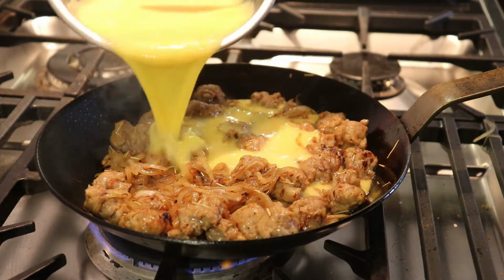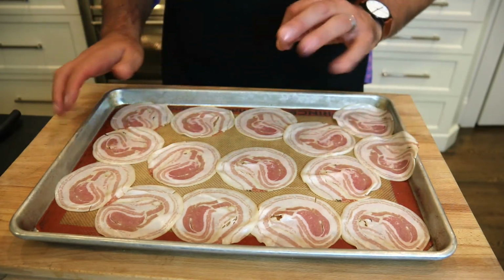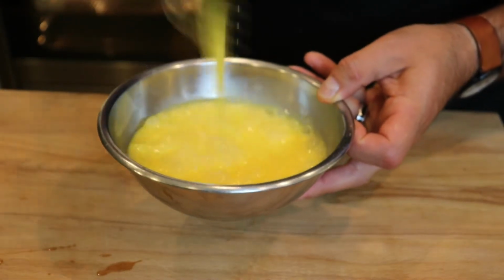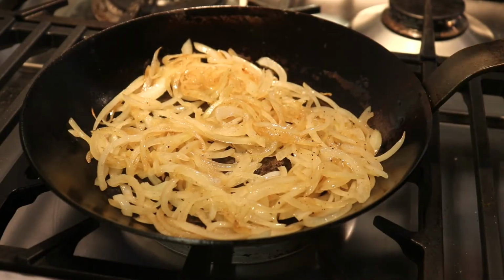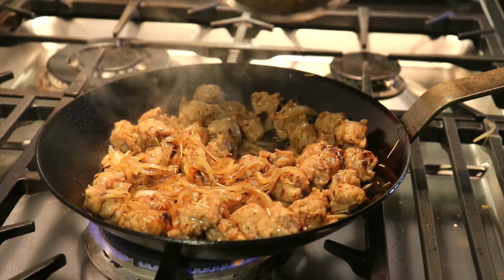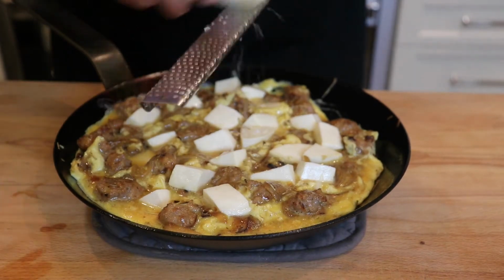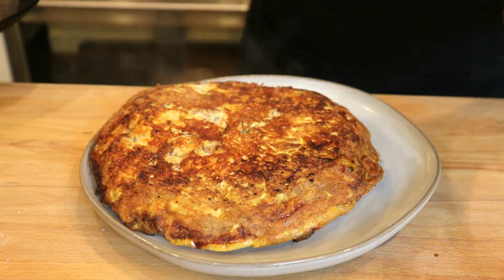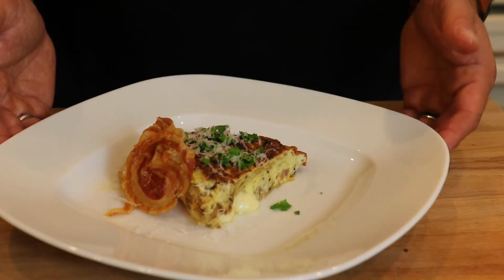EASY ITALIAN BREAKFAST RECIPE!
This spicy sausage and fresh mozzarella cheese frittata recipe brings together authentic Italian flavors and is the perfect alternative to your average omelet. A breakfast dish that's simple to make and perfect for kicking off the weekend in style.

INGREDIENTS:
3 spicy Italian sausage links
1.5 large yellow or white onions
2 teaspoons dried rosemary
6 large eggs
1/4 Pecorino Romano cheese
2 tablespoons fresh parsely
3 tablespoons olive oil